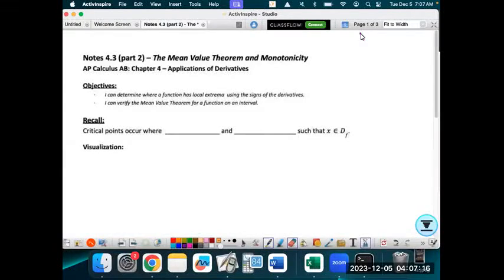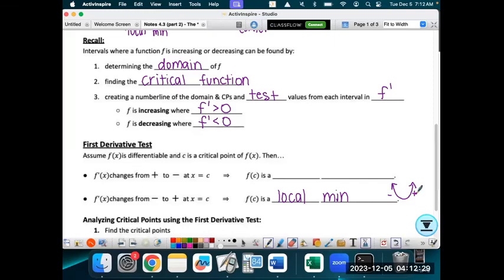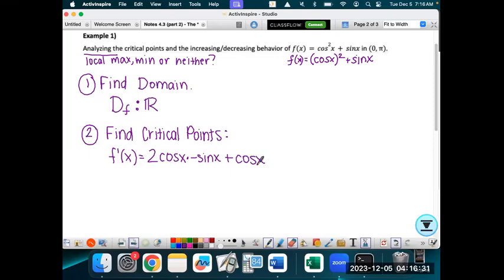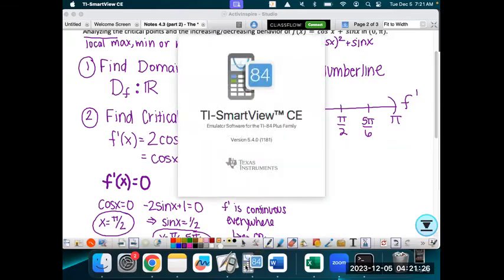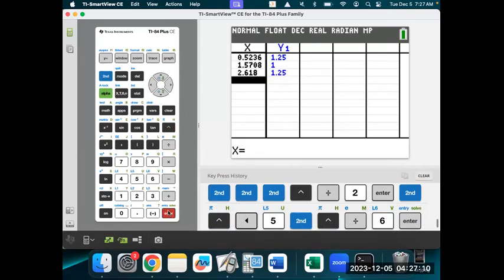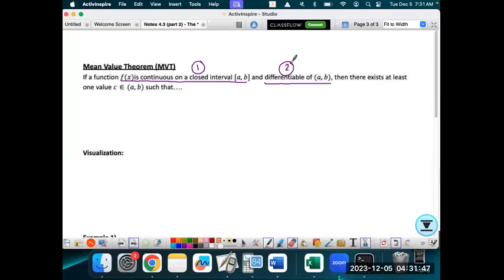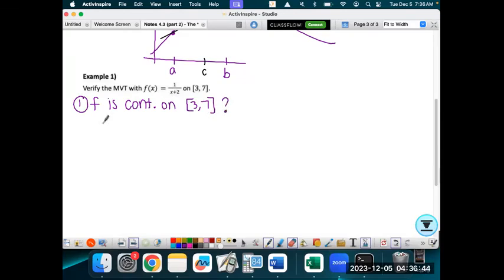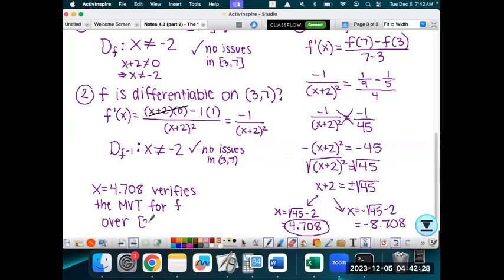Video Lecture 4.3 (part 2)